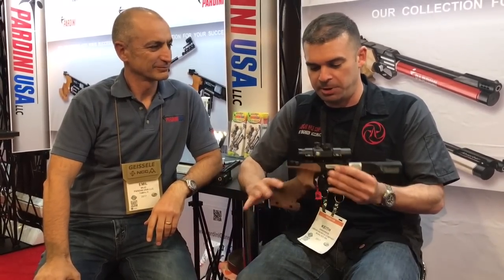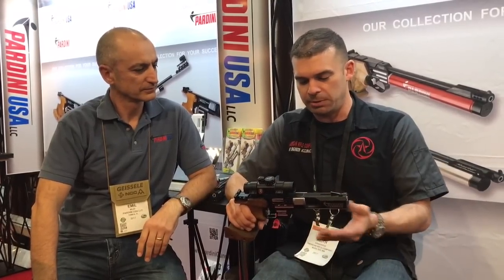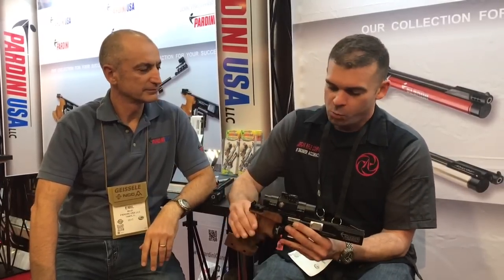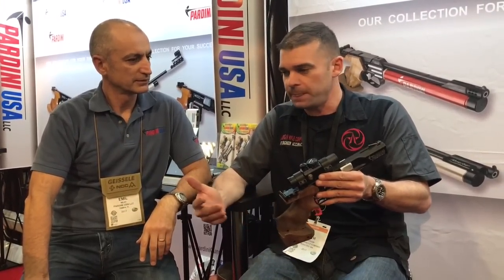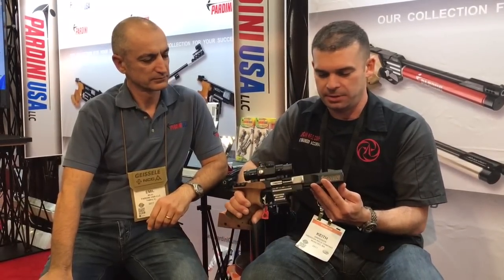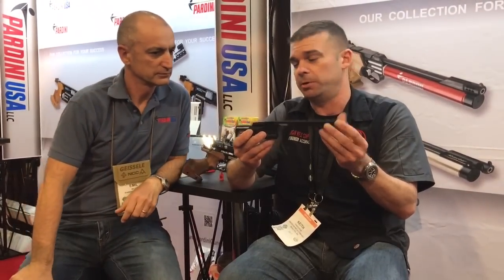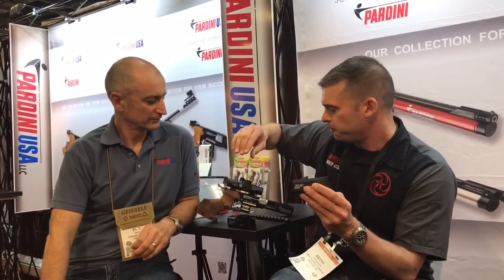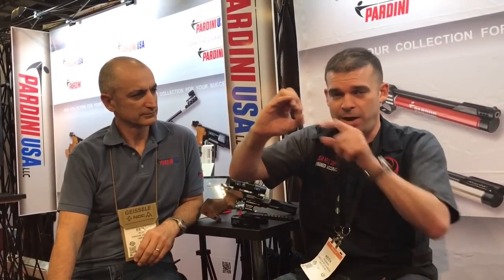New 2017 Pardini SP Bullseye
Introducing the all new Pardini SP Bullseye at Shot Show 2017 in Las Vegas, Nevada! After following the requests of the top shooters, we have made modifications to the existing Bullseye that has been dominating to make it even better! Coming soon exclusively to Pardini USA LLC in Tampa, Florida!

Interview with Emil Milev and Keith Sanderson!

The all new SP Bullseye with gas compensator and 6 inch barrel.